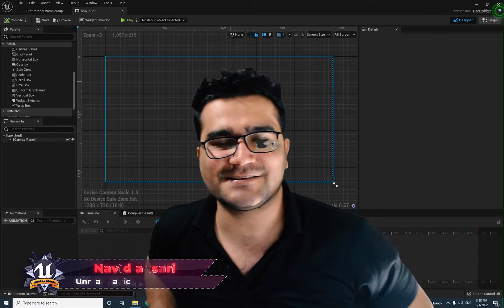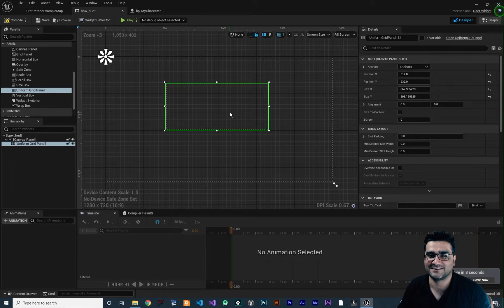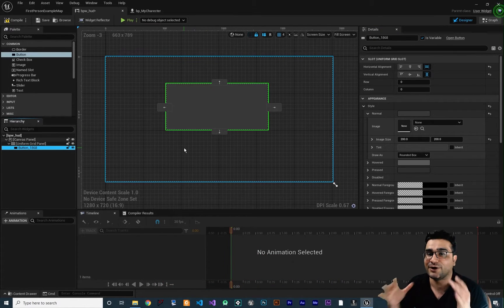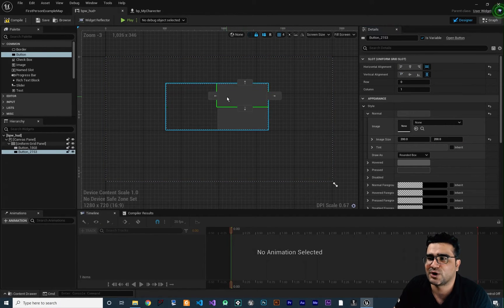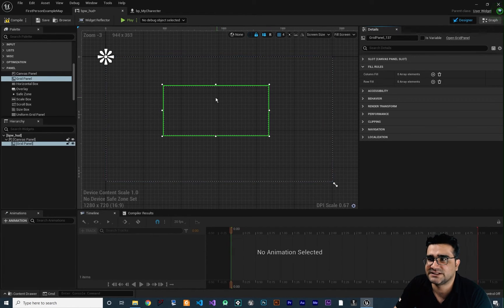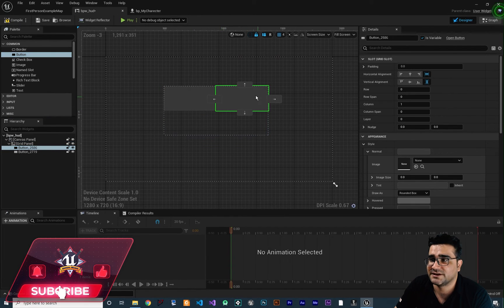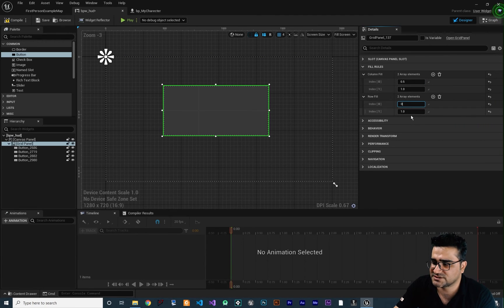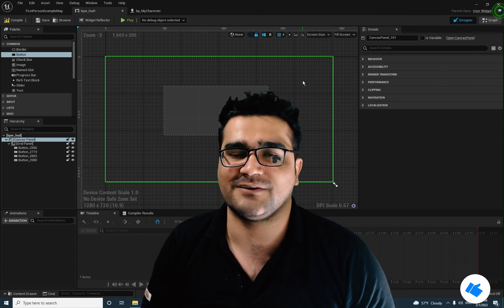Unreal engine 5 beginner Grid panel and uniform grid panel in widget blueprint class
uniform grid panel and grid panel with details in unreal engine 5

timecodes:
0:00 intro
0:22 uniform grid panel
2:12 grid panel in ue5